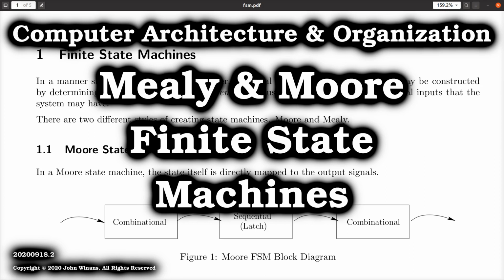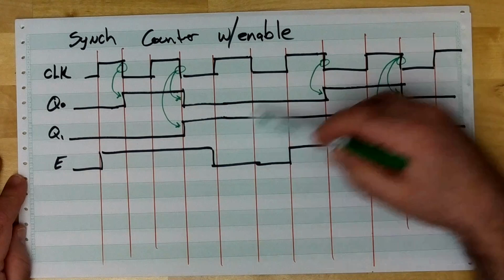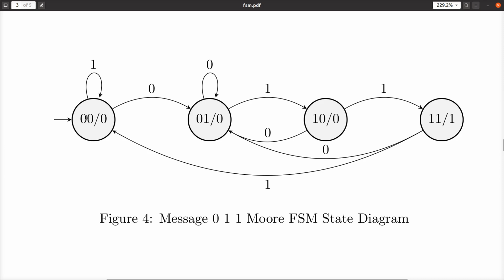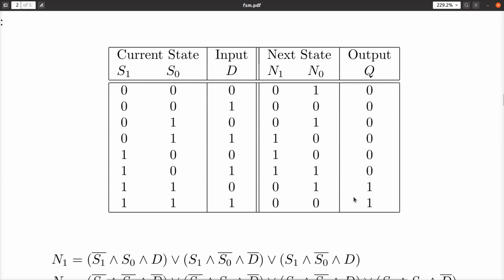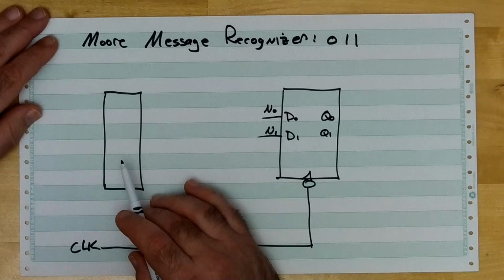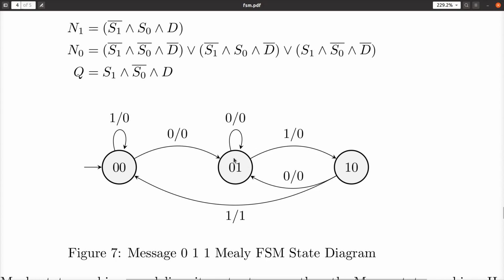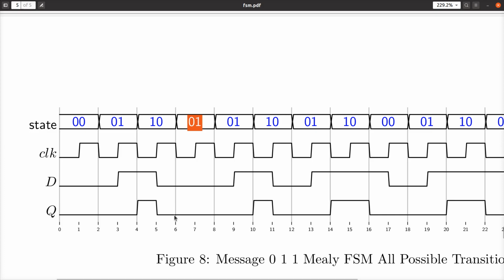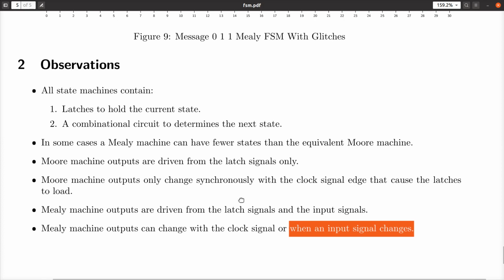Moore & Mealy Finite State Machines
Erratum: See the comment from @Migi Quinones about an error in section 1.2 of the document shown in this video.

An introduction to Moore & Mealy finite state machines.